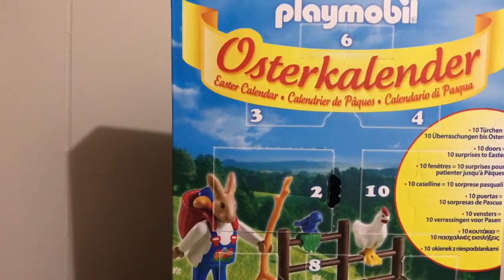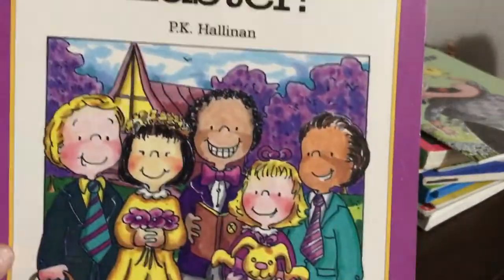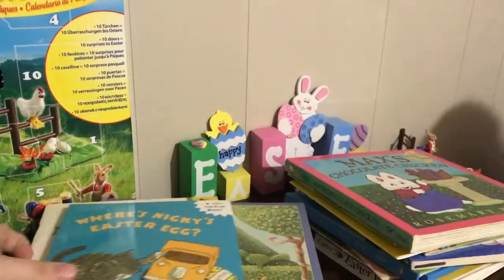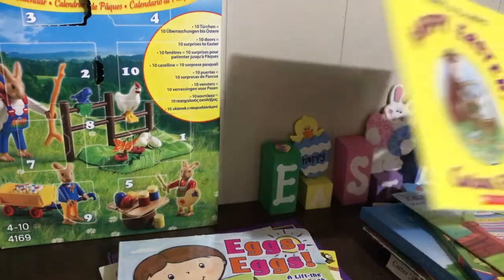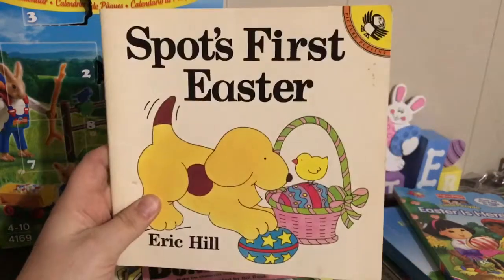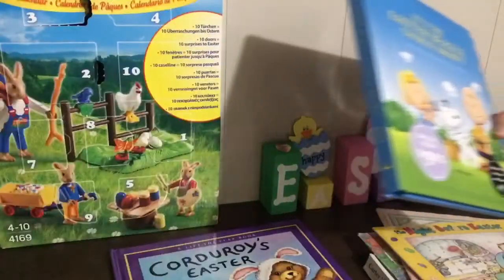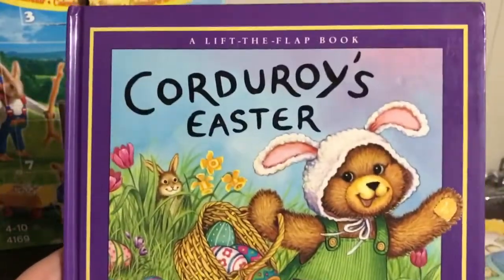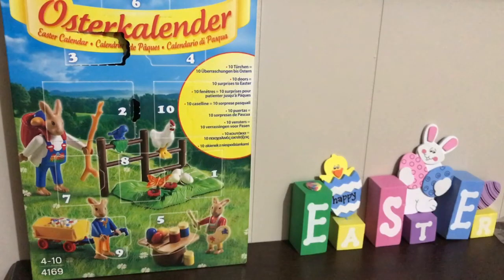Easter Books for Speech & Language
Here is our collection of Speech & Language Books to target a variety of goals!